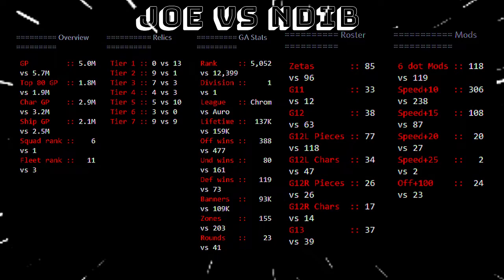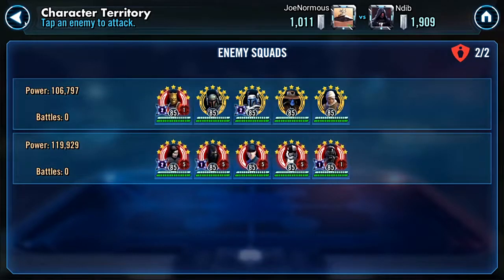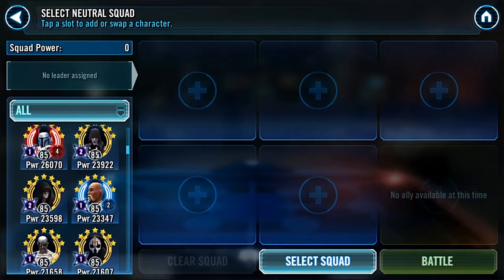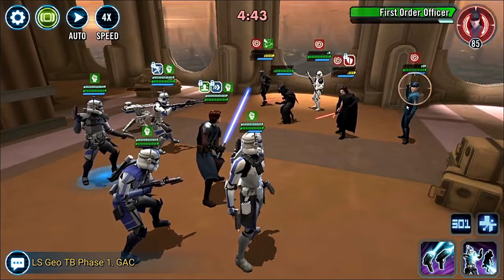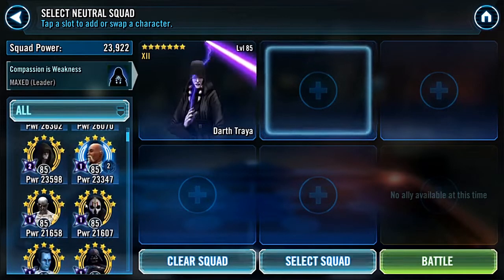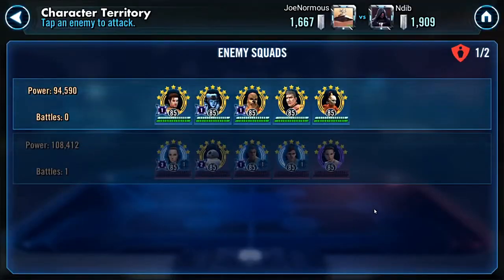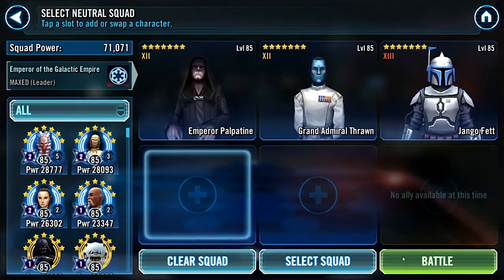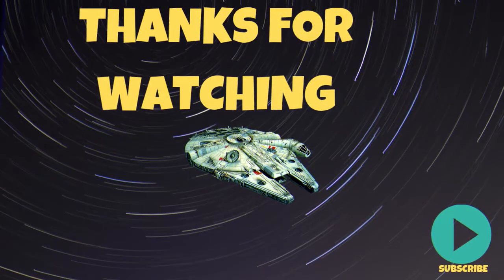Swgoh GAC Too much undersizing!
Another ep of Grand Arena Championships and my opponent was able to full clear with a score of 1908 and I finished with 1907. It was a tough GAC, howver, still extremely fun to play. Had to undersize a few teams as I was doing the math's while playing. Hope you enjoy the content!